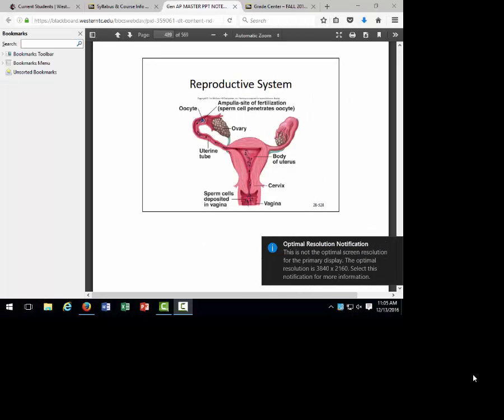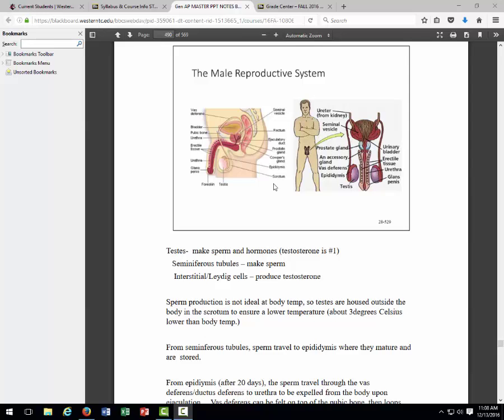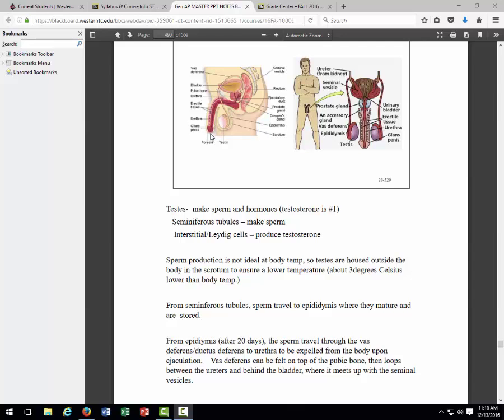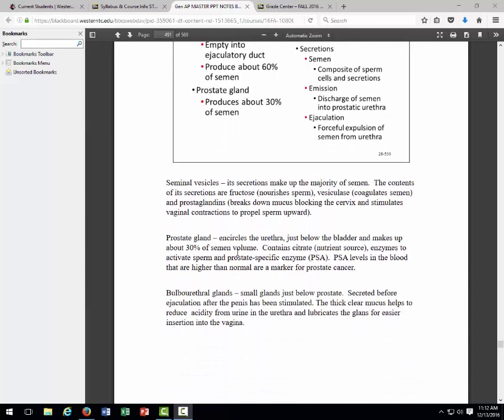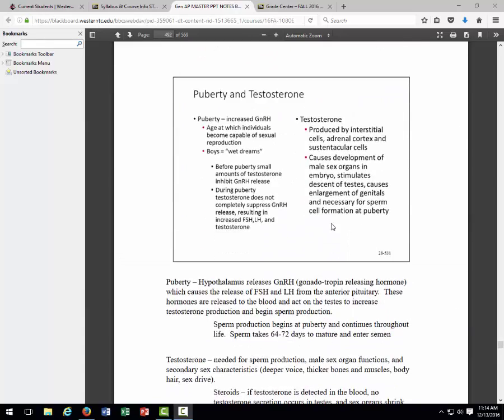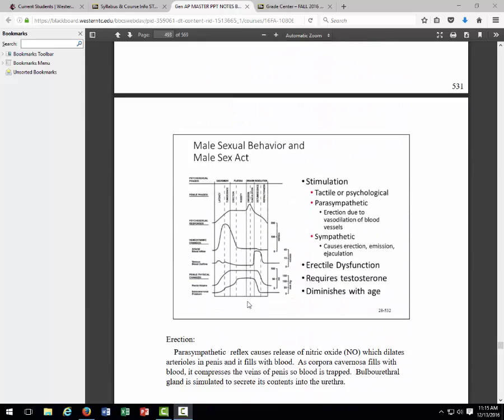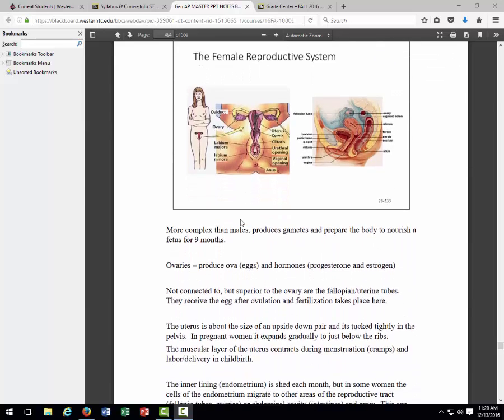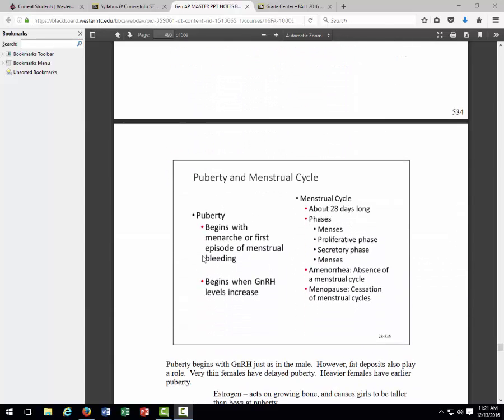Gen AP Reproductive System Lecture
zdfgzfg